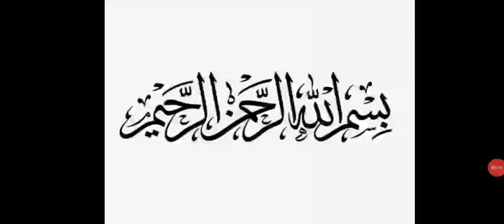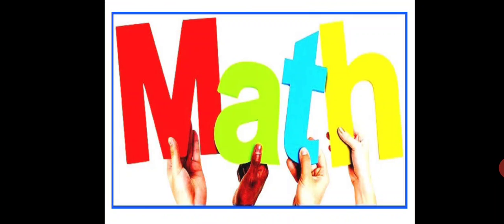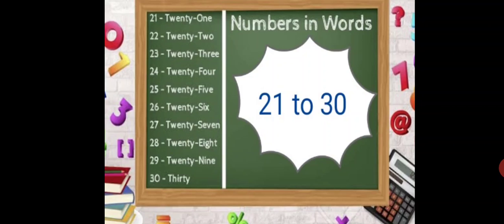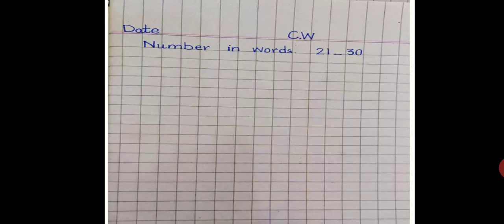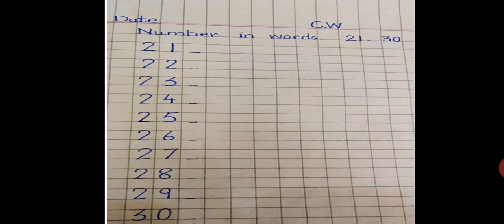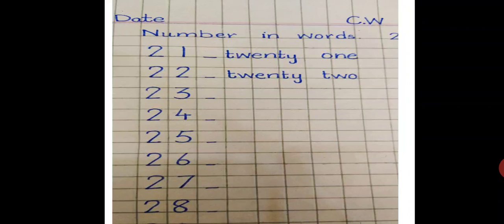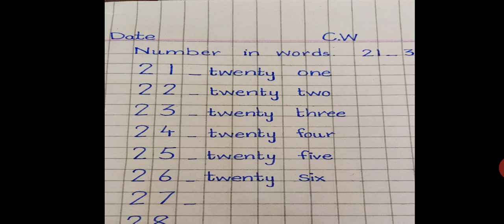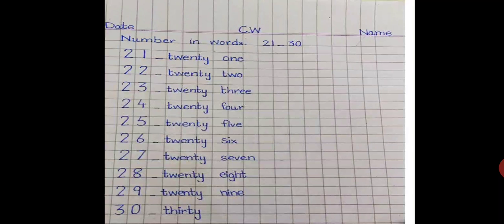The Sanai Sargodha Class Prep Maths